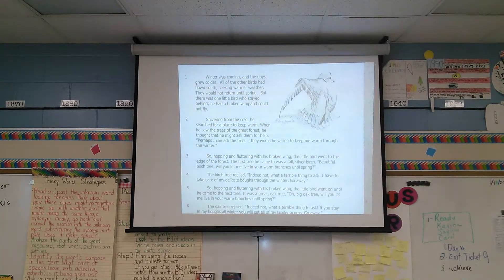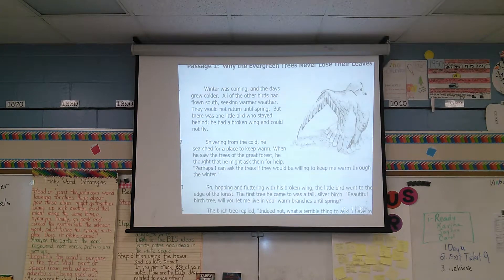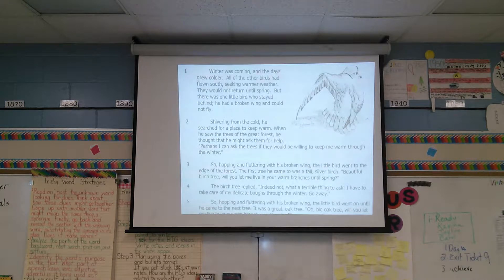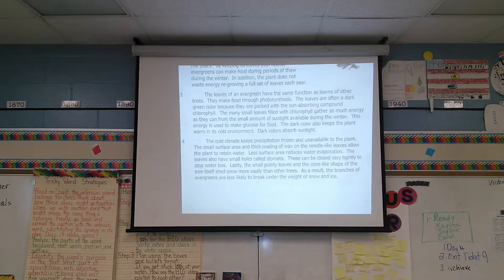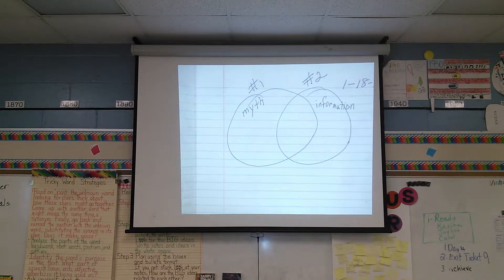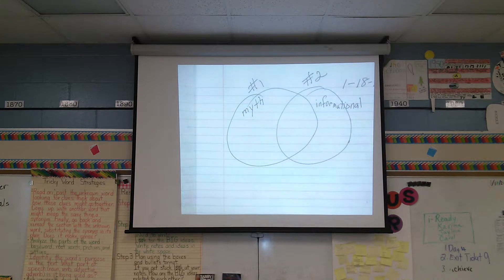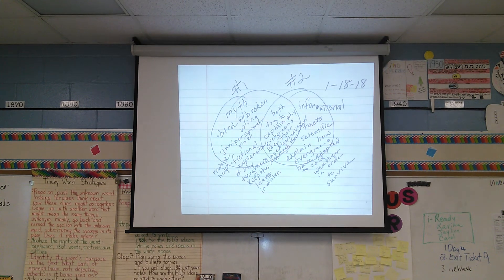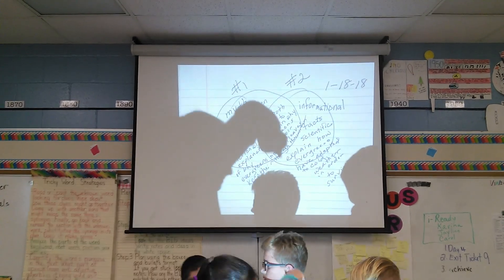Writing an Extended Response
This lesson guides students in writing extended response questions.  Students are taught how to elaborate on their answer, using important details from the text.